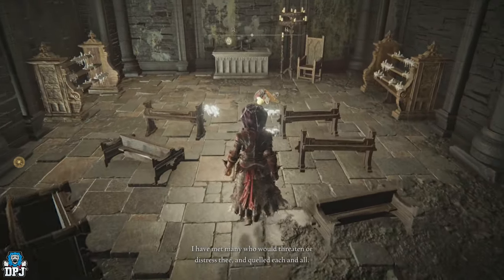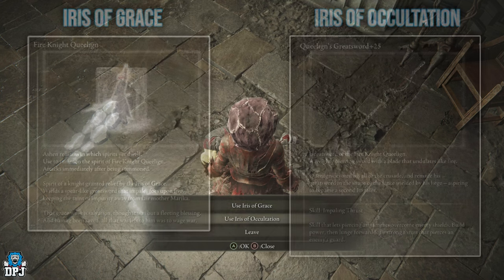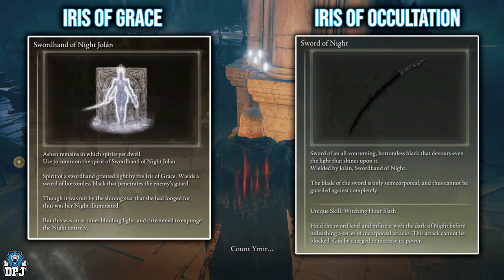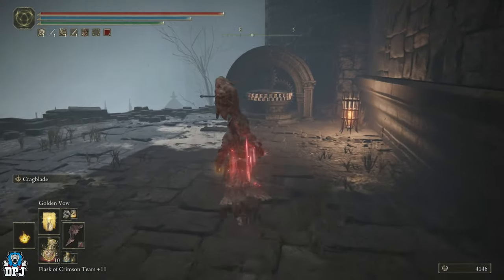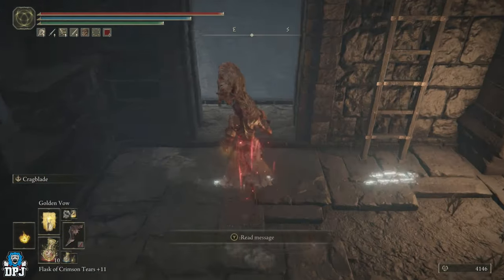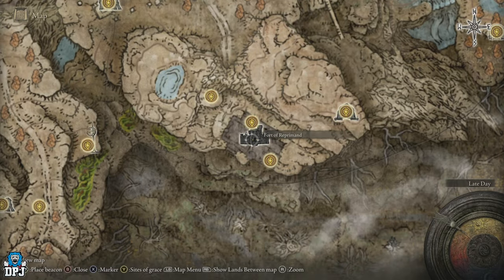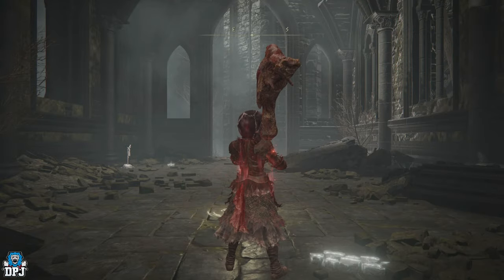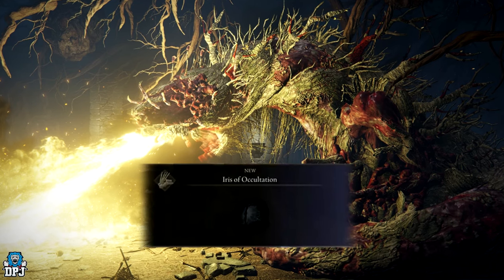Elden Ring DONT MISS THESE for INSANE REWARDS - How To Get 2x Iris Of Grace & 2x Iris Of Occultation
In this Elden Ring Shadow Of The Erdtree video I bring you a complete guide on how to get both 2 Iris Of The Graces & the 2 hidden Iris Of Occultations. These items are needed to get some of the best loot in the game from NPC quests.

00:00 Intro & Video Overview
00:40 Important Info & Possible Rewards

02:06 Iris Of Grace #1 Location
03:37 from Shadowkeep Main Gate Grace
03:47 from Main Gate Plaza Grace
05:29 from Storehouse First Floor Grace

06:18 Iris Of Grace #2 Location
07:23 from Moorth Ruins Grace
08:47 from Bonny Villege Grace
09:29 from Bridge Leading To The Villege Grace
10:22 from Church District Highroad Grace
11:22 from Church District Entrance Grace
13:18 from Sunken Chapel Grace
14:29 from Tree Worship Passage Grace

15:05 Iris Of Occultation #1 Location
15:58 from Moorth Ruins Grace
16:49 from Moorth Highway South Grace

17:44 Iris Of Occultation #2 Location